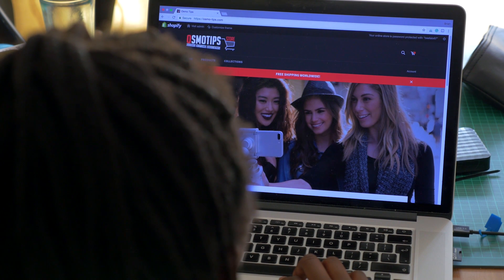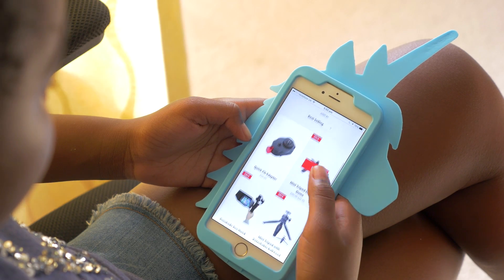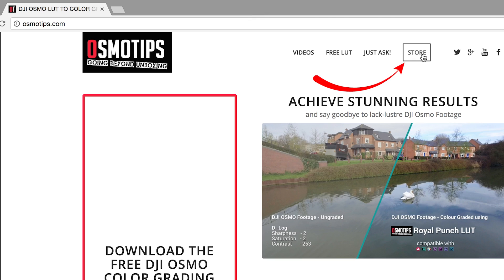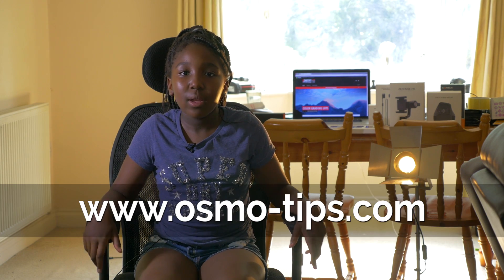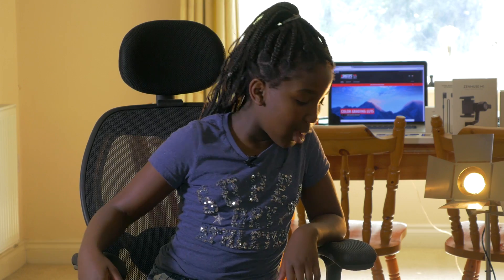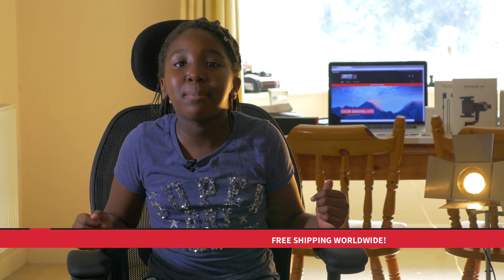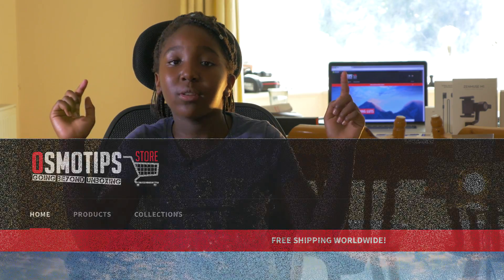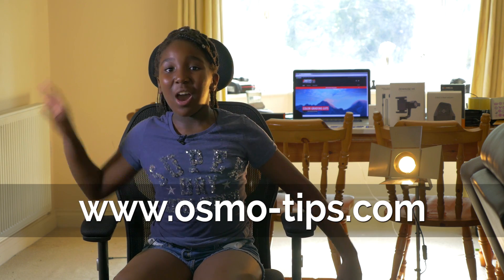The Brand New Osmo Tips Store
Launching our brand new store !  We'll soon have a wide range of DJI Osmo related accessories, color grading LUTs, Camera Mounts, Lighting, Audio Equipment, ND and UV Filters and so much more.

Thanks in advance for your support in offsetting the cost and time involved with creating our brand of YouTube videos for the Osmo Tips Channel.